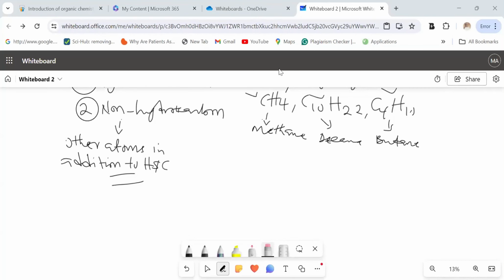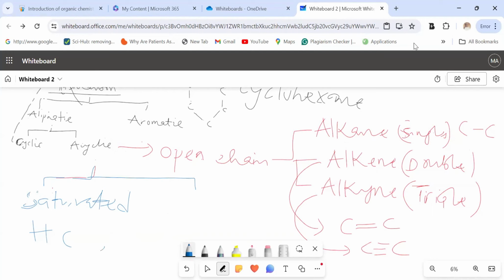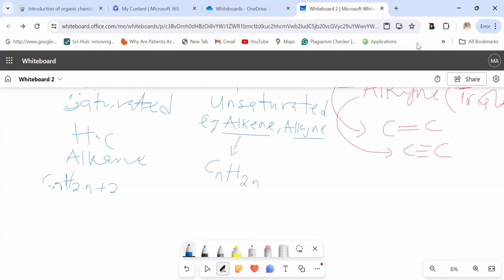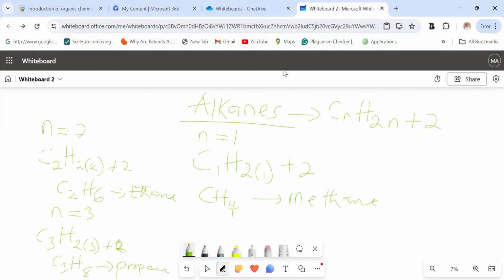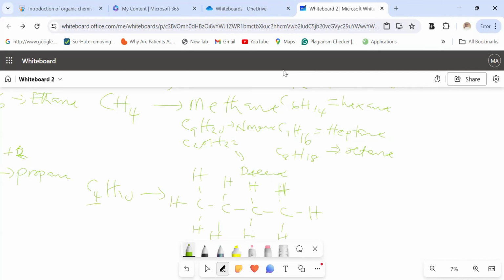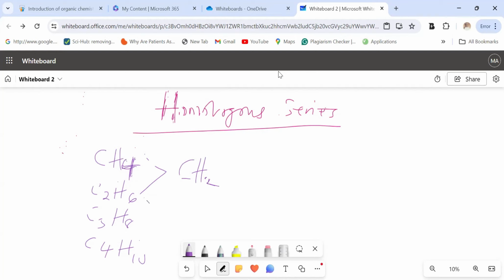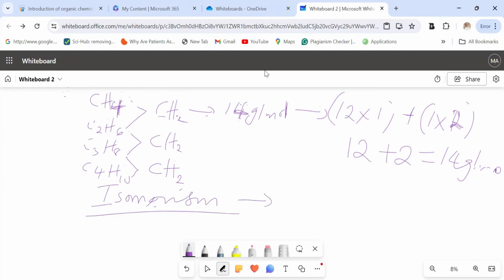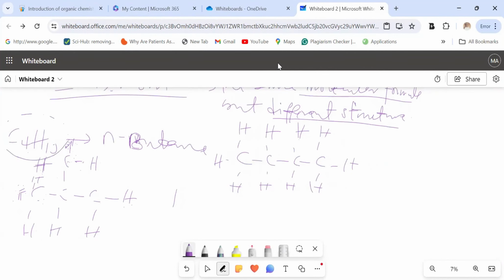Organic Chemistry: Alkanes